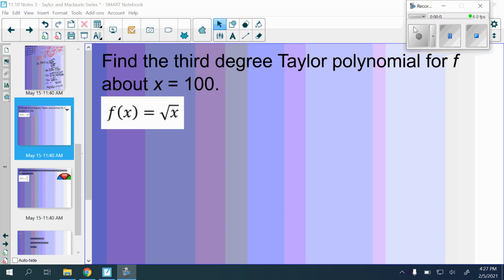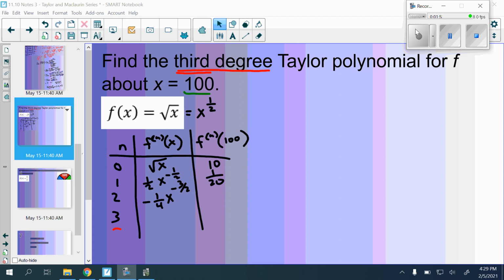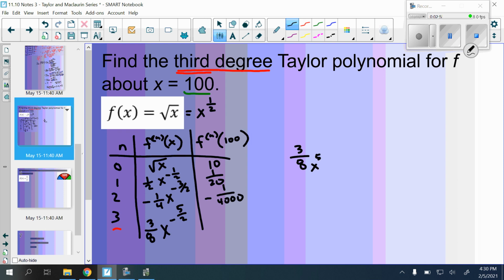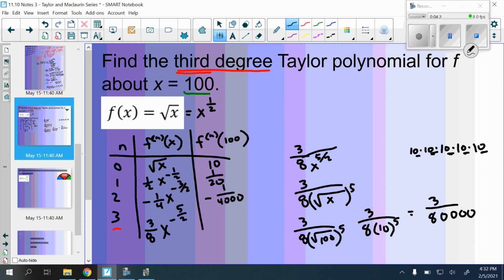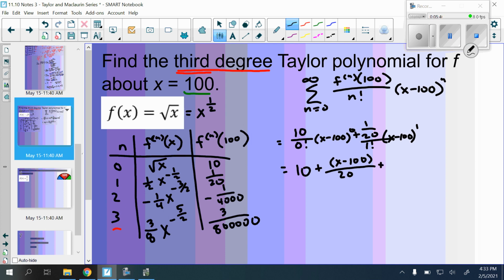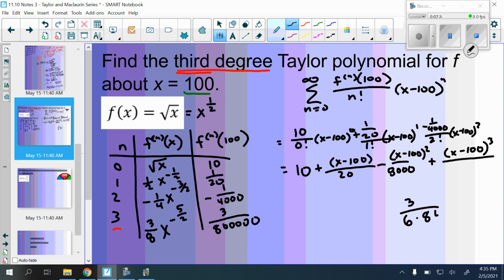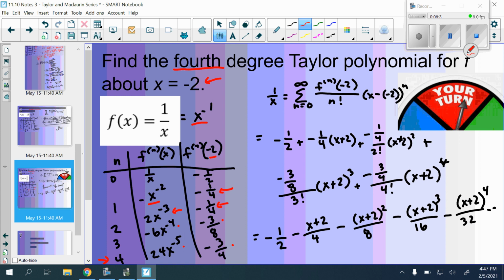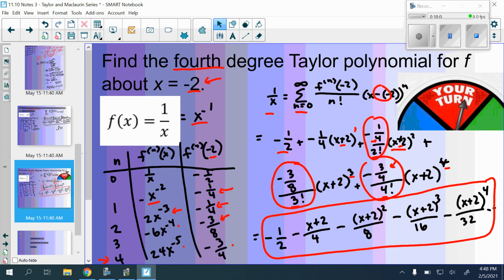More Taylor Series Examples